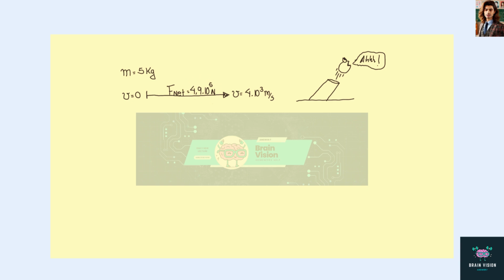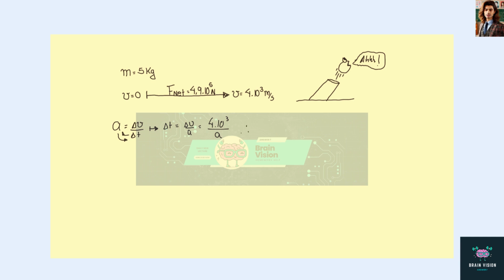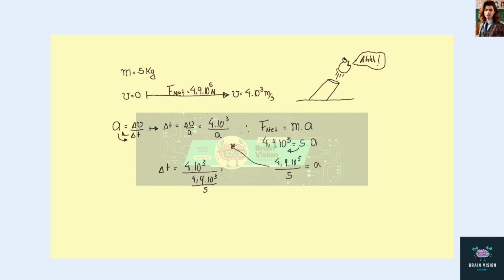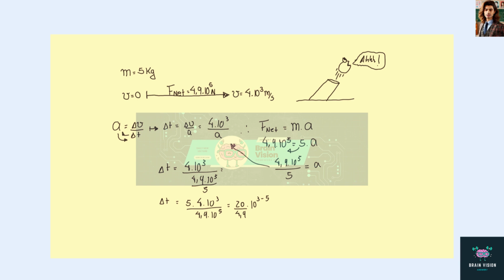Scientists are experimenting with a kind of gun that may eventually be used to fire payloads directl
Scientists are experimenting with a kind of gun that may eventually be used to fire payloads directly into orbit. In one test, this gun accelerates a projectile from rest to a speed of . The net force accelerating the projectile is . How much time is required for the projectile to come up to speed?